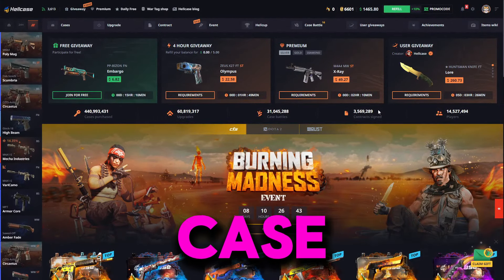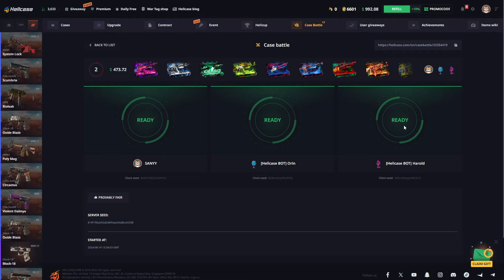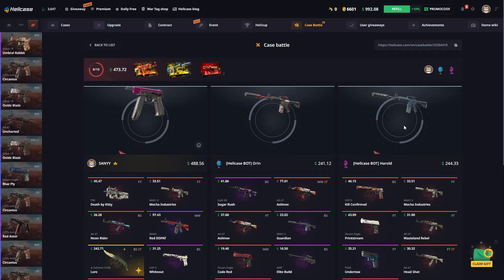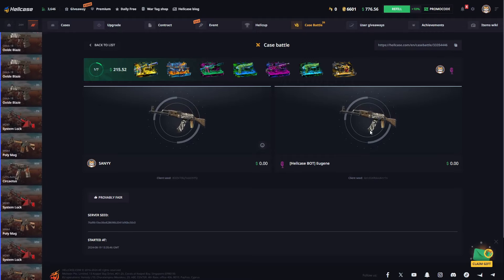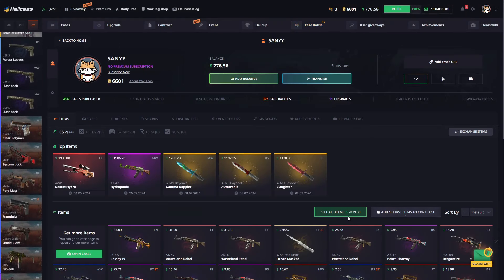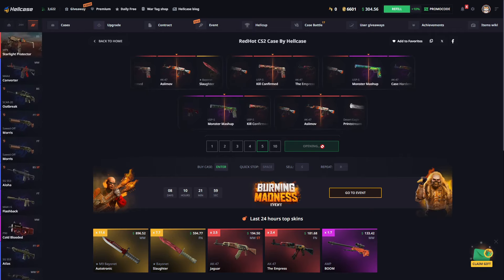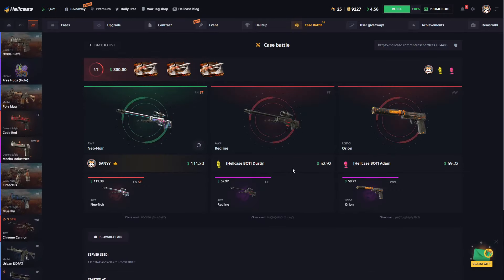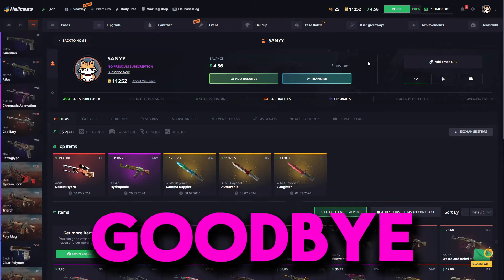HELLCASE GAVE ME SWEET SPORT GLOVES SCARLET SHAMAGH! - hellcase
🔥For %10 Deposit Code

Hello, I'm Sanyy. Today, we tried to win great skins by doing Hellcase Case Opening, and Hellcase Case Battle, in Hellcase.

Skype: live:.cid.e8bb226dc9138a95

🔥 My other case opening videos 🔥